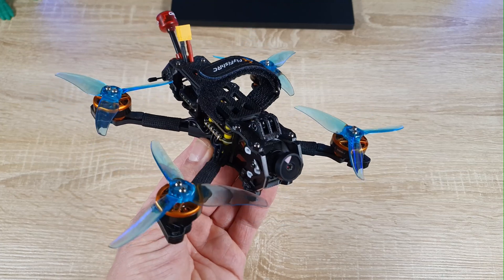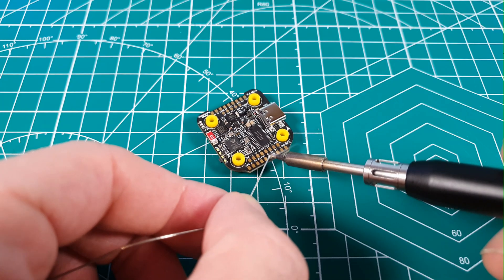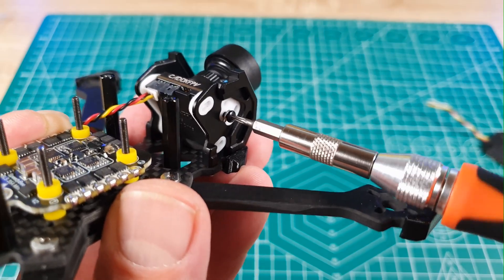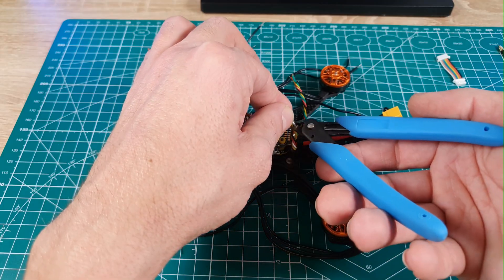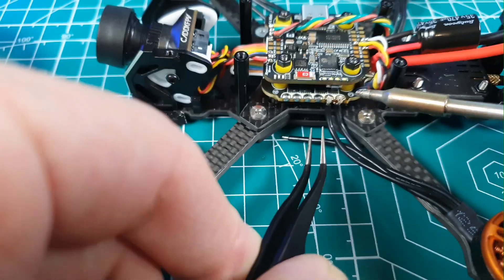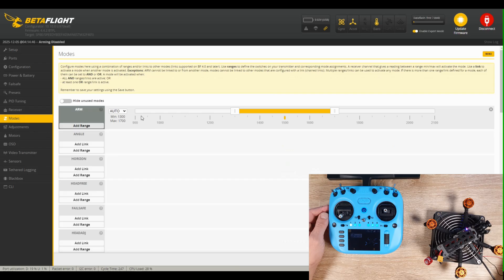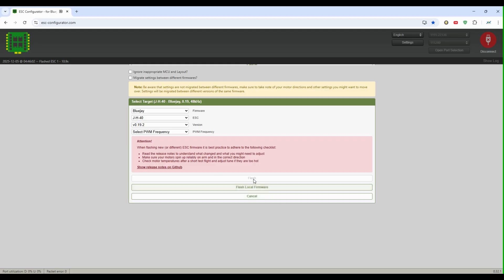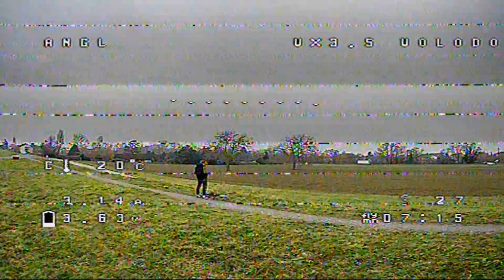3.5-Inch FPV Drone Build for $200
In this video, I show you how to build a 3.5 inch freestyle FPV drone for cheap like 200 dollars from start to finish.
This is a complete beginner-to-intermediate build guide, covering everything from hardware mounting and soldering, to Betaflight configuration, ESC flashing to Bluejay firmware, and final test flight.
If you’re planning to build a powerful and compact 3.5 Inch FPV freestyle quad, this video will help you avoid common mistakes and get your drone flying smoothly.

ExpressLRS Receiver

T-Motor 1804

What’s covered in this video:
Frame assembly and component layout
Motor and ESC soldering
Receiver and VTX wiring
Flashing ESCs to Bluejay firmware
Full Betaflight configuration
Final checks and test flight

Parts used in this build:
Frame: FlyfishRC Volador VX3.5
Flight Controller / ESC: SpeedyBee F405 Mini Stack (35A ESC)
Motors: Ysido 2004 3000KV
VTX: Rush Solo Tank Mini Ultimate (800mW)
FPV Camera: Caddx Ratel 2 Night V2
Antenna: Rush Cherry RHCP
Receiver: SpeedyBee ExpressLRS Nano 2.4GHz

This build is ideal for freestyle flying, offering a great balance between power, agility, and efficiency in a compact form factor.